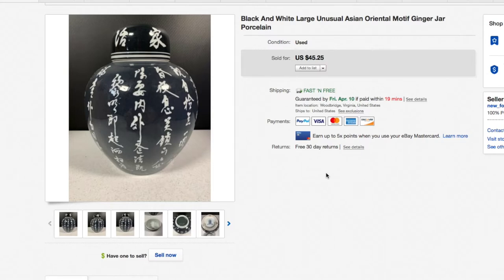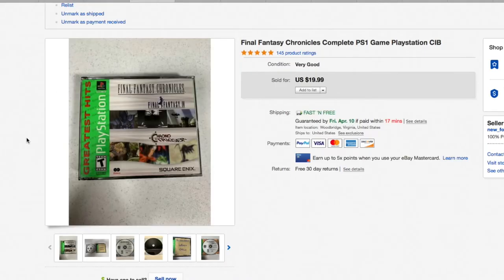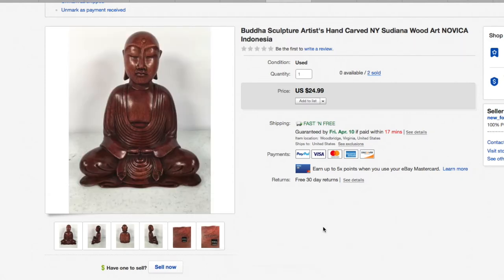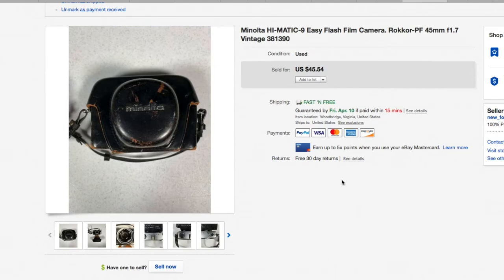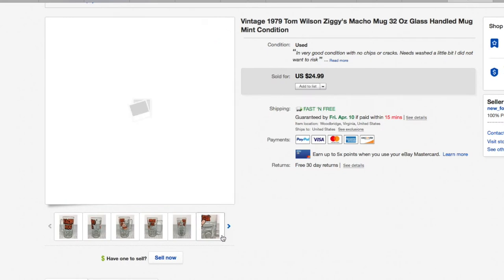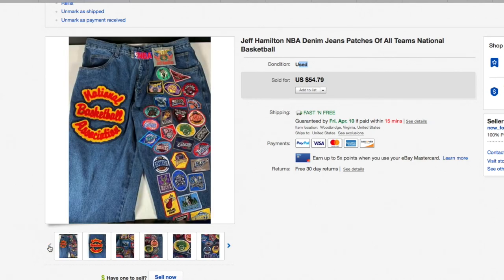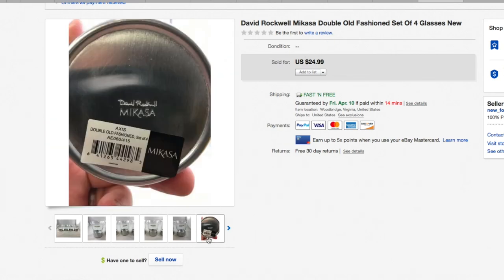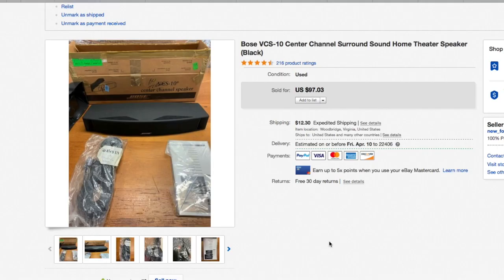What SOLD on eBay? Bose & Fabric & Cameras & Swimsuits & MORE!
Wide variety of stuff that SOLD on eBay! Pottery, industrial, video games, swimsuits, DVD's, sewing supplies, sculptures, glassware, fabric, a camera, clothing, and a Bose speaker!